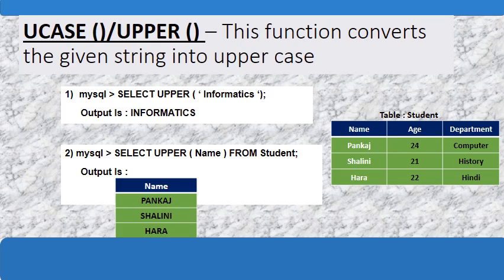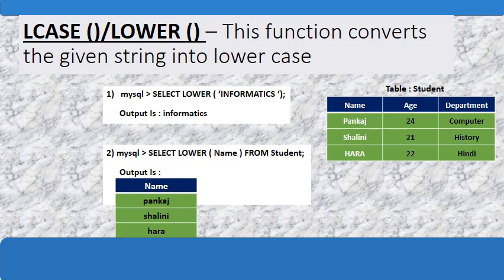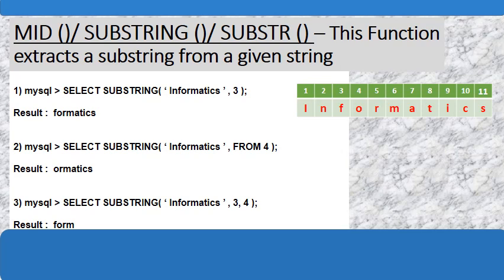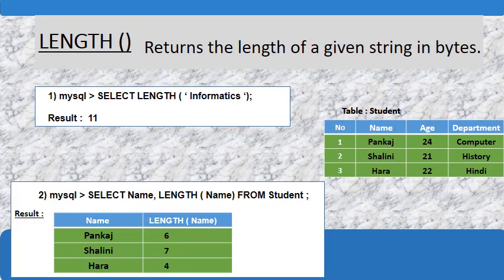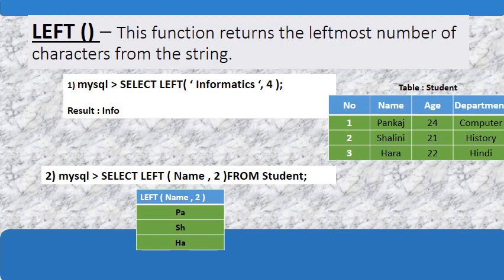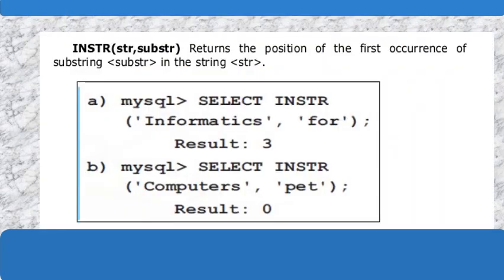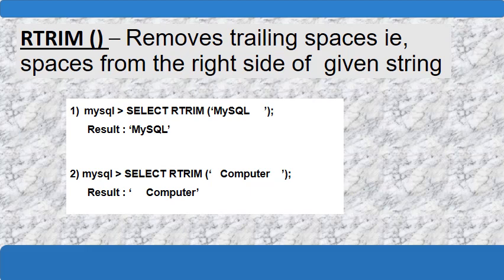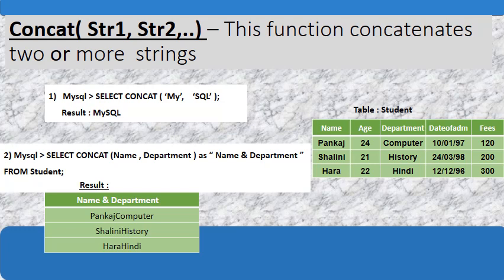More on SQL part4